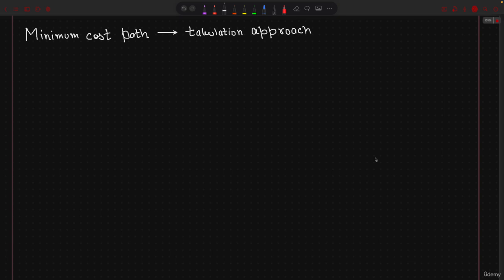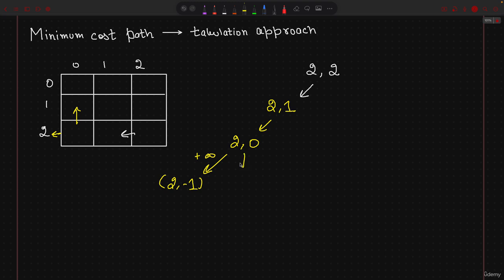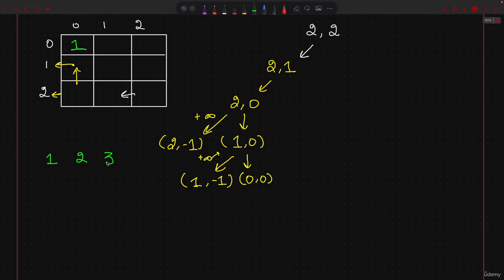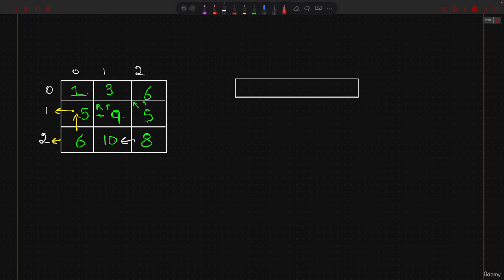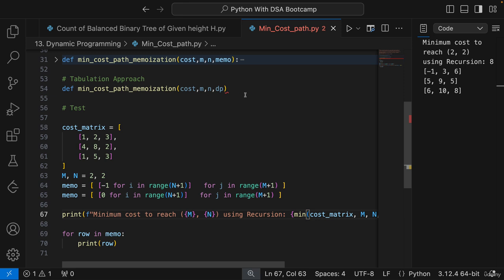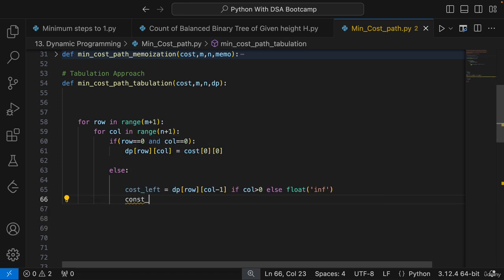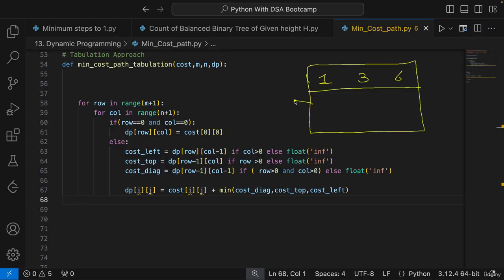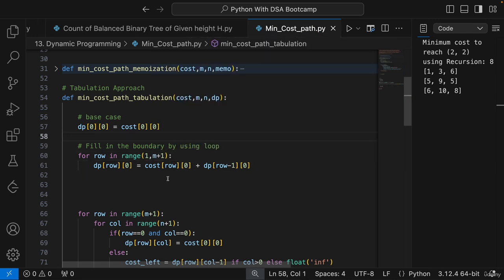233 - Min Cost Path - Tabulation Approach